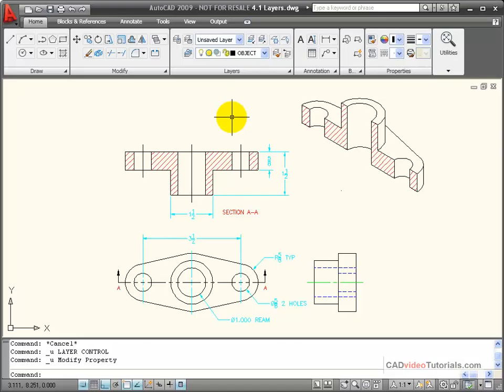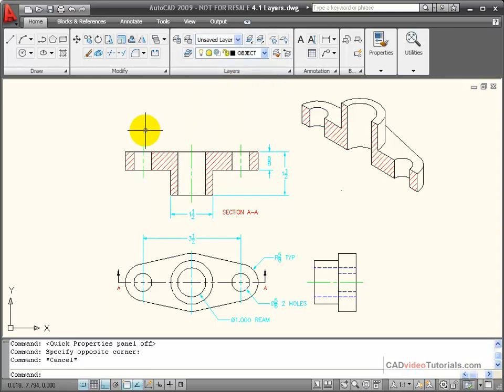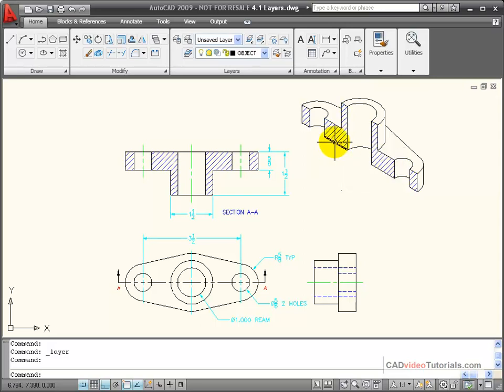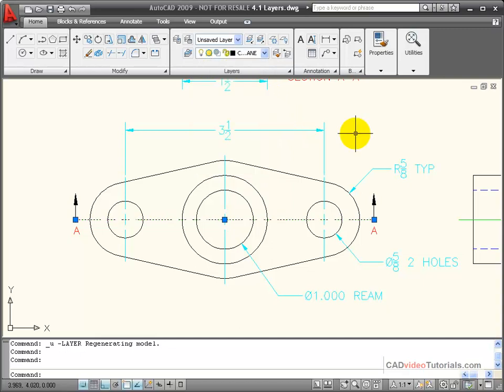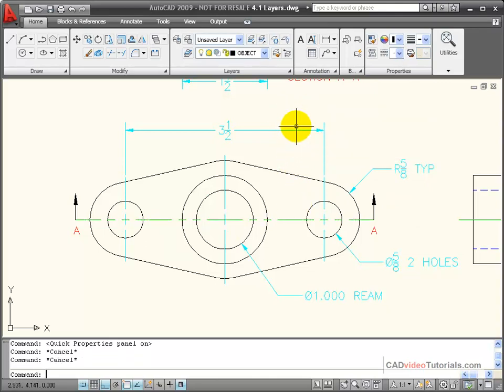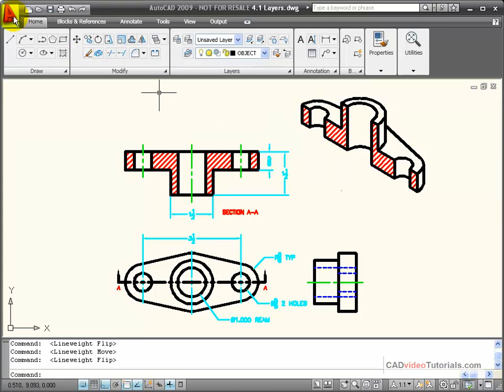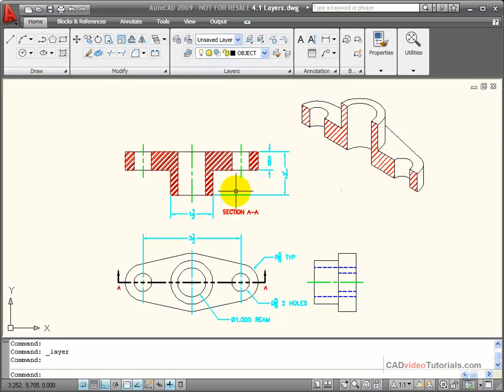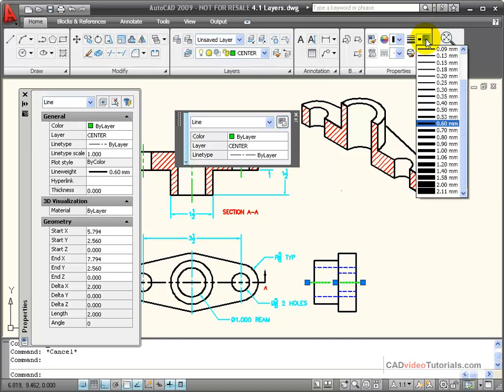AutoCAD Tutorial - How to Change Object Properties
Object properties are usually set by the layer on which it is drawn.  Properties can be changed, but are generally restricted to Layer, Color, Linetype and Lineweight.  You may over-ride a property assigned by the layer,  As a general practice, do not over-ride the properties unless necessary.